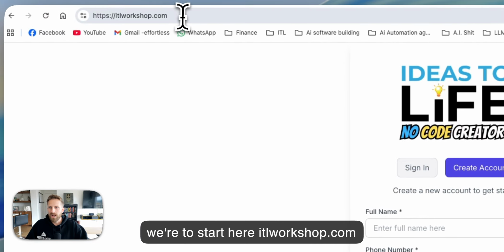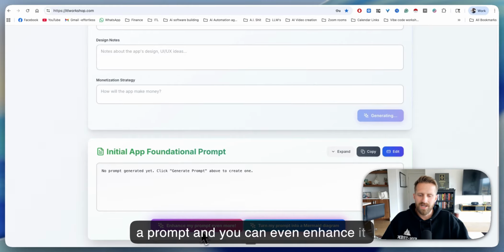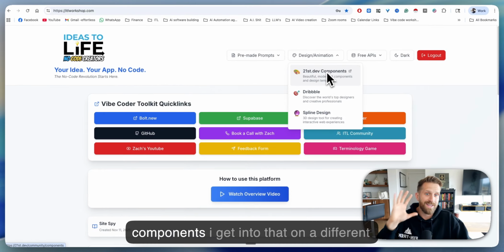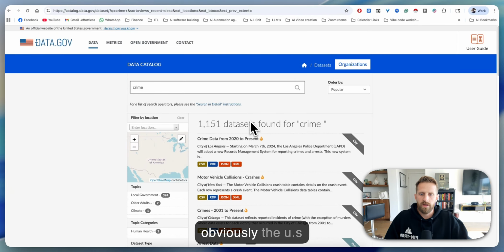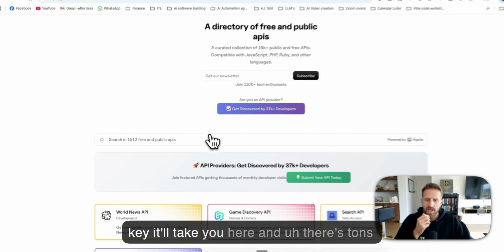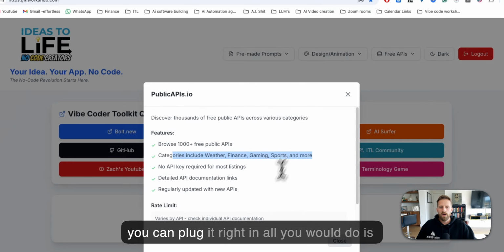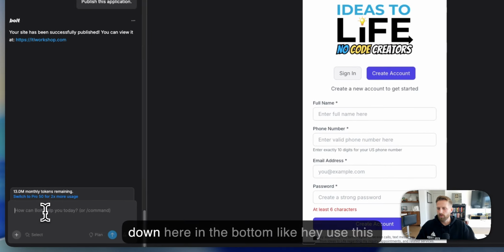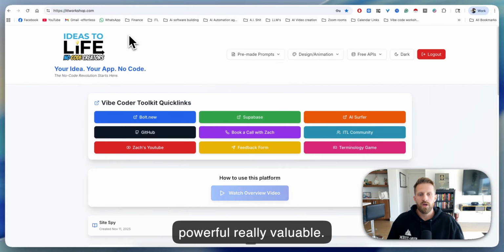Unlock FREE APIs for Your No-Code App (Vibe Coding Power Boost)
Want to make your Vibe-coded apps 10x more powerful? In this video, I show you exactly where to find hundreds of FREE APIs you can plug into your no-code projects with crime data, health data, finance data, sports, weather, maps, and way more.

I walk you through two major websites that give you access to massive API libraries, PLUS I show you how to implement an API directly into your Vibe code project step-by-step.

☆ HOP ON THE AI WAVE WITH ME AND LEARN☆

 Come vibe with me and other no-code creators in the WhatsApp community